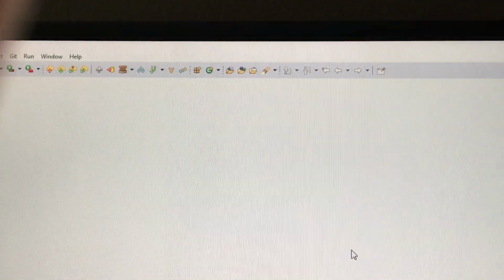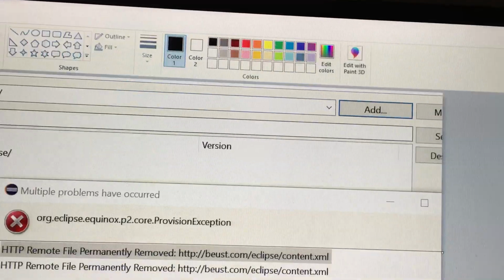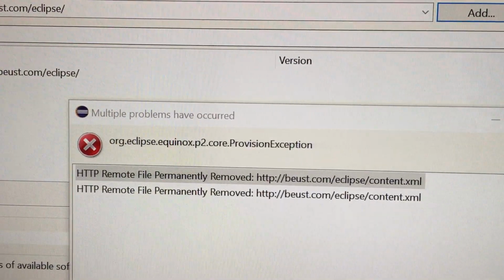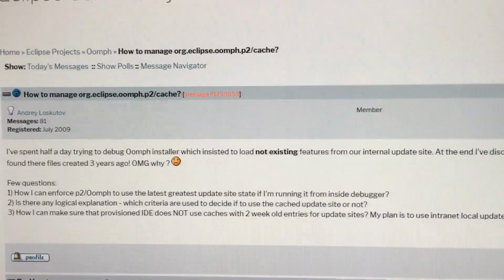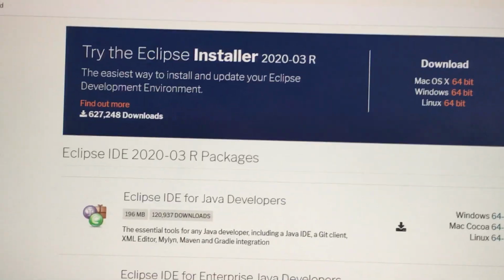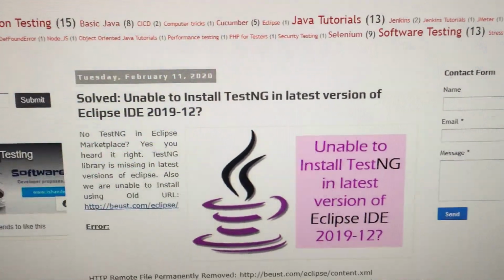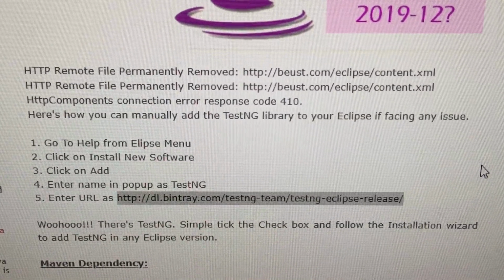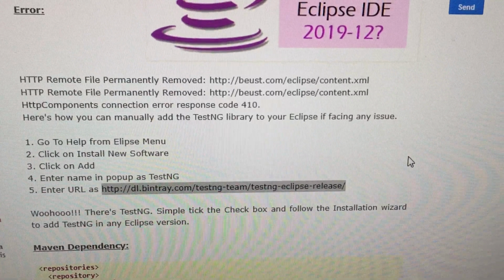Eclipse Error downloading TestNG. org.eclipse.equinox.p2.core.ProvisionException. Use different URL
I happen to be an web automation tester (SDET) and sometimes I come across things that might be helpful to other QA testers.  Here is one case,.. where a co-worker of mine was trying to install testNG onto their latest version of eclipse.  They were getting the following error:

Multiple problems have occured
org.eclipse.equinox.p2.core.ProvisionException

He of course deserves all the credit if this workaround works for you:
instead of using beust.com, he suggests using the following URL:

Yep,... that's all it is.
If you feel unsafe using this uncharted URL, then I would suggest the following instead:

Delete eclipse and install an older version of eclipse from the historical versions download of Eclipse.

Good luck!

I'm glad if my video helped you out.  If it didn't my apologies.  I'm just an amateur video blogger.

This is my son's youtube channel.  Not sure why he wanted to make youtube videos,... but I let him.